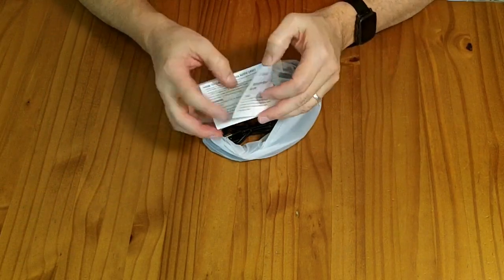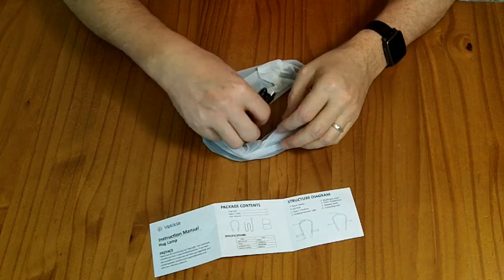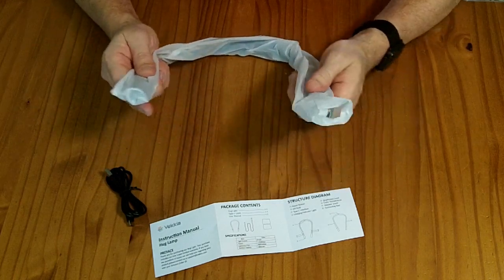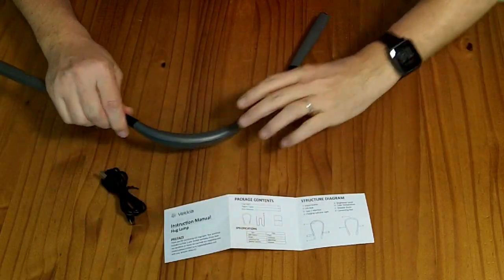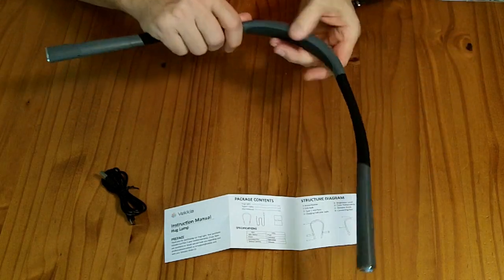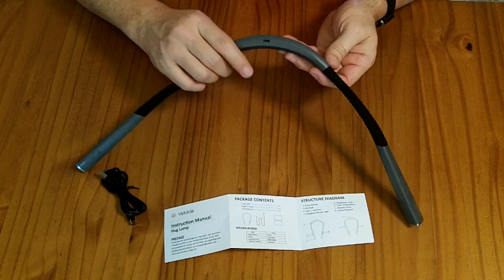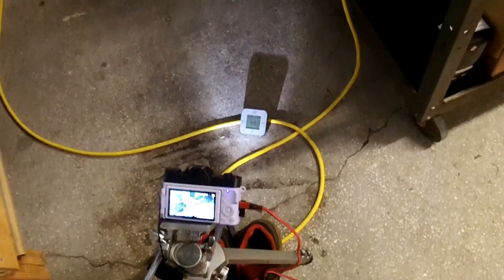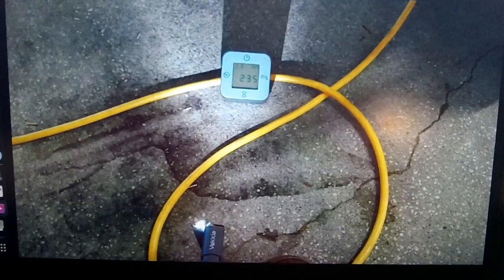Review: VEKKIA LED wearable neck reading/craft light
Vekkia Retractable LED Neck Reading Light Rechargeable, Book Lights for Reading at Night,2 Colors&5 Brightness Adjustable,Long Lasting.Reading Lights for Books in Bed,Neck Light for Knitting,Crafting

I'm a fan of this light. It is lightweight and comfortable to wear over your shoulders and around your neck. The twin heads can be positioned to point where you need light, and the LED's have a wide field of view when the zoom heads are retracted. If you want extra light in a specific spot, you can "zoom" them in and point them to specific locations.

Both lights on full brightness last for over six hours, and you can recharge it with any USB-C power adapter.  You can also long-press the power button to use only the right or left side light alone, and there are 5 different light levels if you need less light because you don't want to disturb others.

They default to a cool white light, but you can also turn on a very warm (almost yellow) 1800k warm light mode instead.

They cost a little bit more than a "clip on" book light, but the dual heads light up both pages of even larger books, and don't interfere with turning the pages or weight down the book.

They are best for sitting up or standing. Although you could position them like a snake light just about anywhere, I don't know how well they would work for laying on your side in bed.